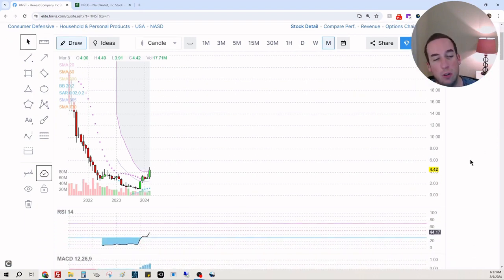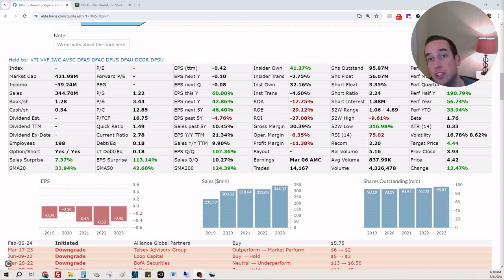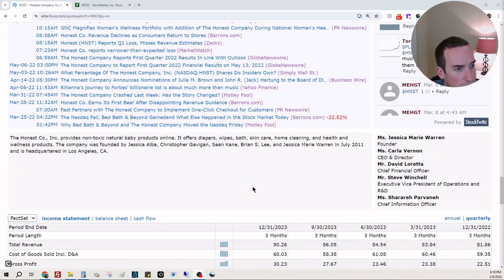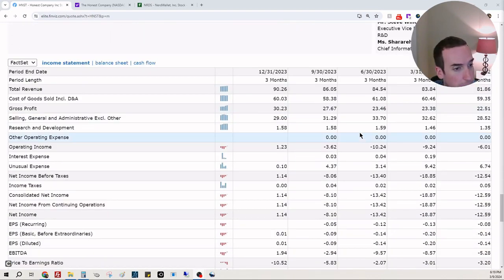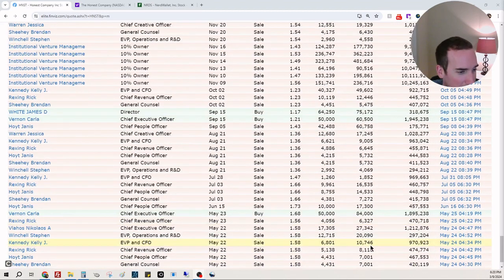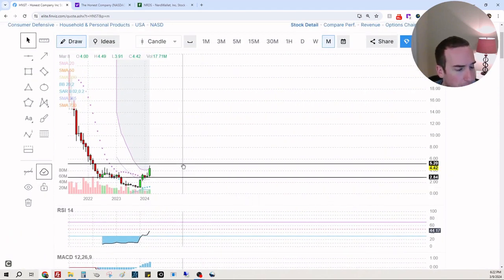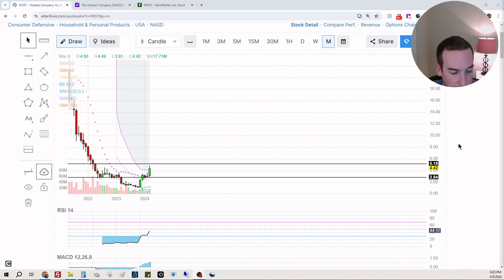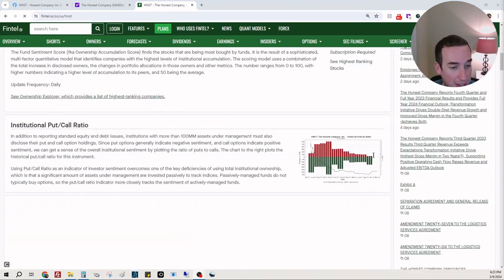Honest Company Reversal - HNST Analysis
In today's episode, I discuss the Honest Company, $HNST